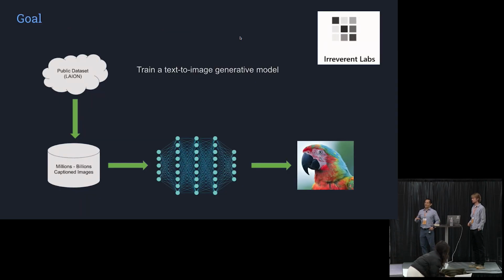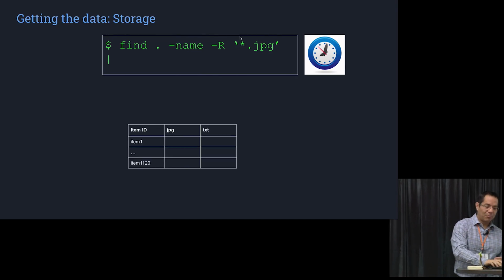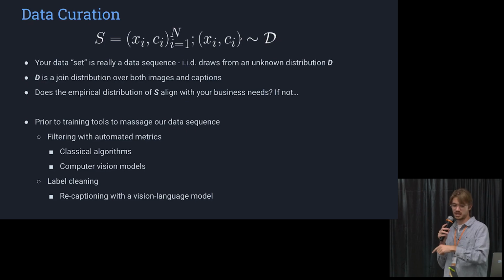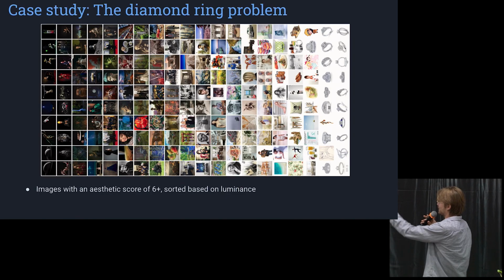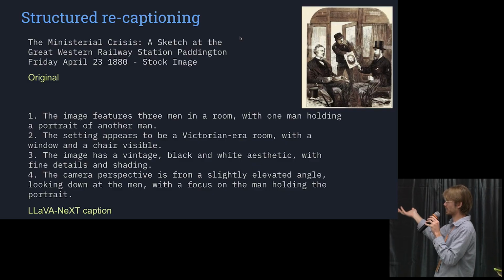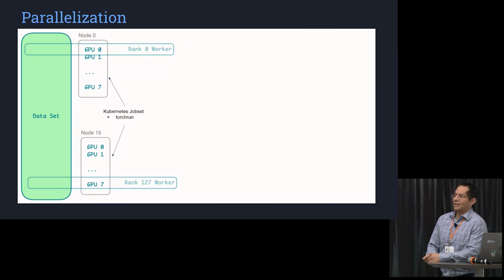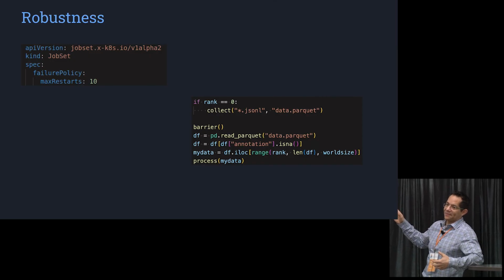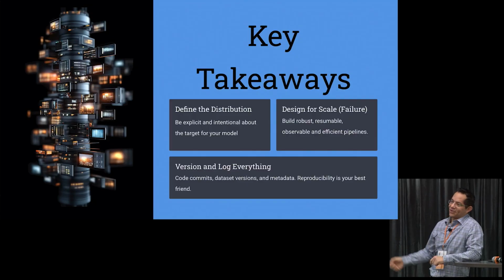Merchant & Suarez - Wrangling Internet-scale Image Datasets | PyData Seattle 2025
Wrangling Internet-scale Image Datasets
Building and curating datasets at internet scale is both powerful and messy. At Irreverent Labs, we recently released Re-LAION-Caption19M, a 19-million–image dataset with improved captions, alongside a companion arXiv paper. Behind the scenes, the project involved wrangling terabytes of raw data and designing pipelines that could produce a research-quality dataset while remaining resilient, efficient, and reproducible.
In this talk, we’ll share some of the practical lessons we learned while engineering data at this scale. Topics include: strategies for ensuring data quality through a mix of automated metrics and human inspection; why building file manifests pays off when dealing with millions of files; effective use of Parquet, WDS and JSONL for metadata and intermediate results; pipeline patterns that favor parallel processing and fault tolerance; and how logging and dashboards can turn long-running jobs from opaque into observable.
Whether you’re working with images, text, or any other massive dataset, these patterns and pitfalls may help you design pipelines that are more robust, maintainable, and researcher-friendly.

00:00 Welcome!
00:10 Help us add time stamps or captions to this video! See the description for details.